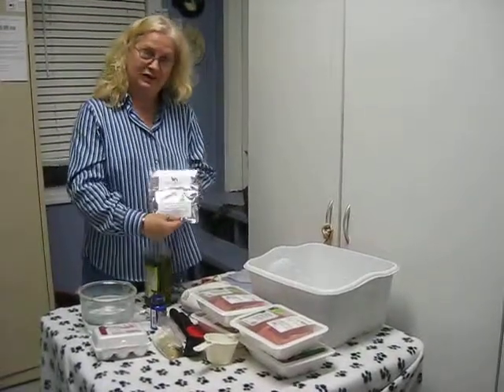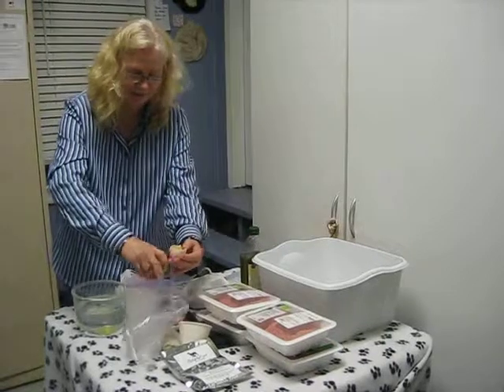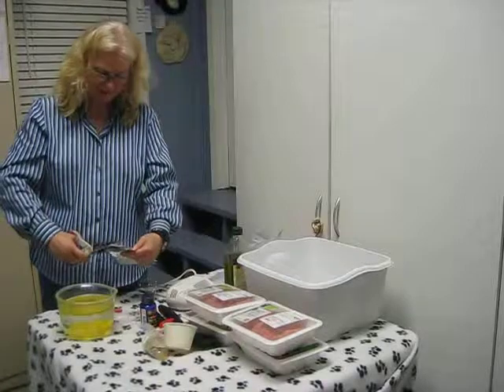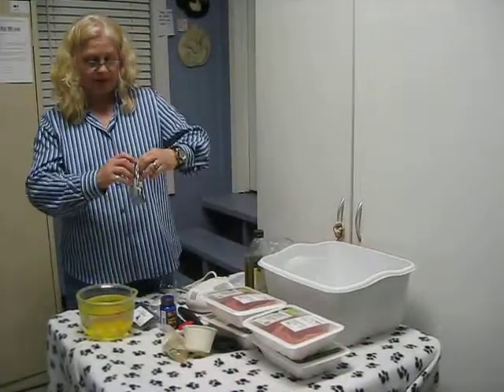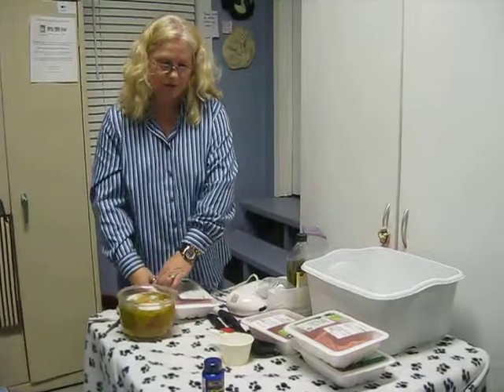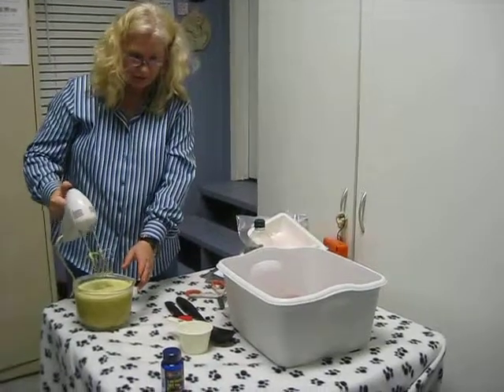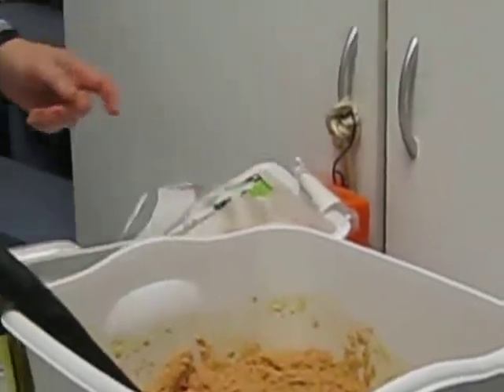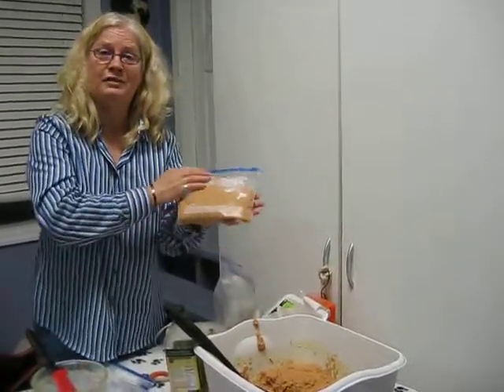Raw Feeding for your pets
Laurie with SimplyRaw shows how simple it is to make your own cat and dog food